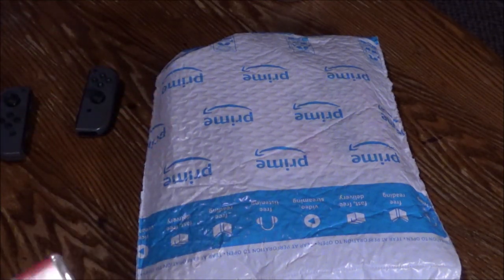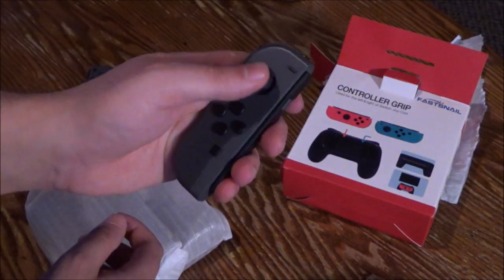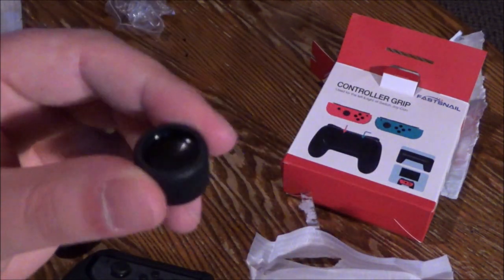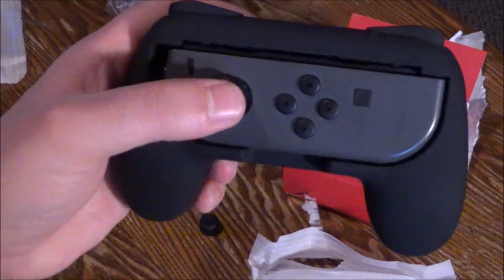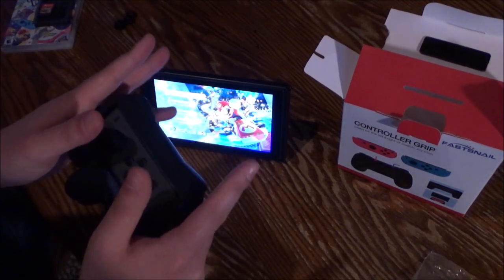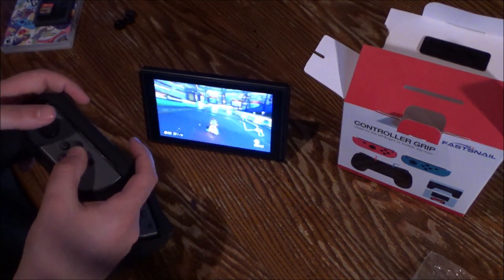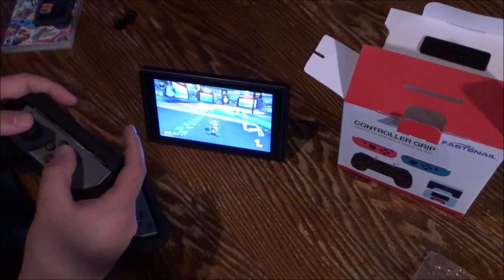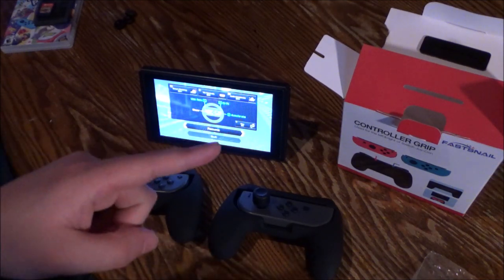JoyCon Sideways Grips by FastSnail Unboxing and Review - UTGaming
FastSnail JoyCon grips are sold on Amazon and make two player switch games MUCH better. Find out in the review and unboxing!